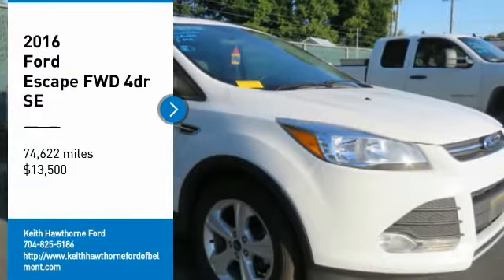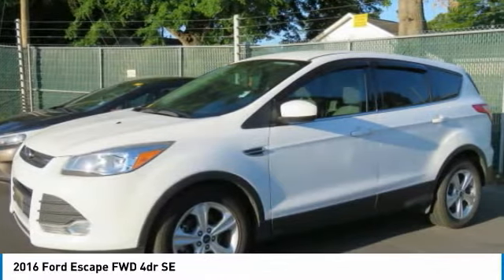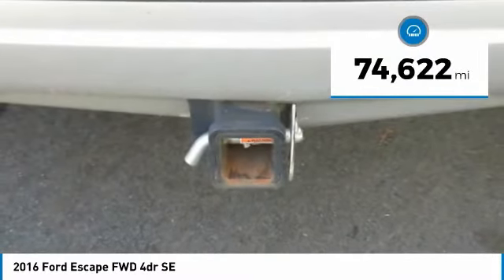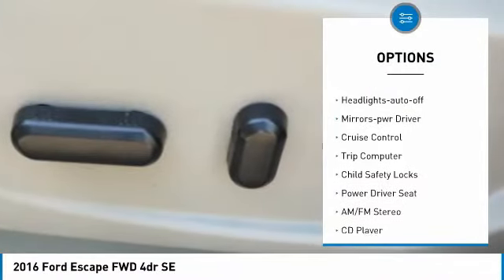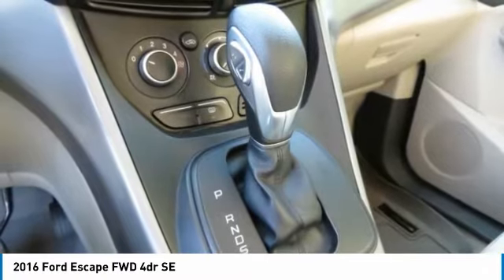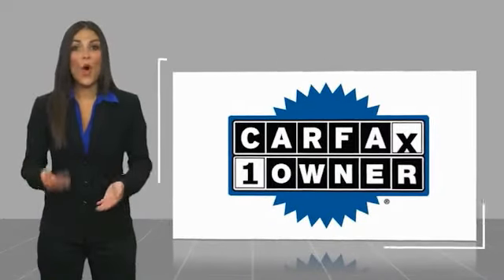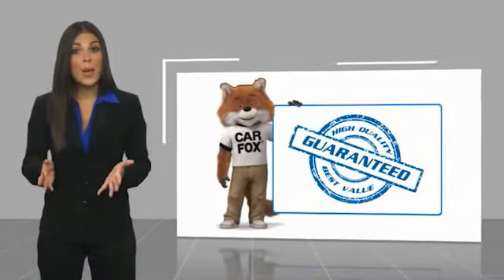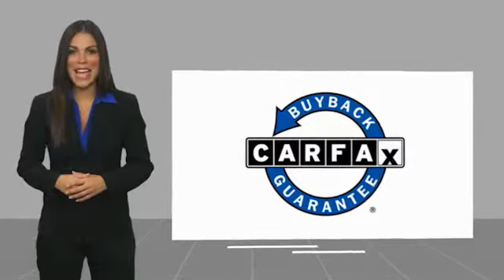2016 Ford Escape T98025B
2016 Ford Escape FWD 4dr SE

617 N. Main St.

CARFAX 1-Owner, Excellent Condition. SE trim. PRICE DROP FROM $15,900, EPA 32 MPG Hwy/23 MPG City! Satellite Radio, iPod/MP3 Input, CD Player, Alloy Wheels, Turbo, Back-Up Camera, Serviced here, Non-Smoker vehicle, Originally bought here KEY FEATURES INCLUDE: Back-Up Camera, Turbocharged, Satellite Radio, iPod/MP3 Input, CD Player. Ford SE with Oxford White exterior and Charcoal Black interior features a 4 Cylinder Engine with 178 HP at 5700 RPM*. EXPERTS ARE SAYING: Edmunds.com explains With its quick, precise steering and relatively sharp reflexes, the 2016 Ford Escape is one of the segment's top athletes. Some compact crossovers feel tall and bulky from the driver seat, but the Escape just feels like a sporty hatchback with a higher center of gravity.. AFFORDABILITY: Was $15,900. SHOP WITH CONFIDENCE: CARFAX 1-Owner BUY FROM AN AWARD WINNING DEALER: What Does Keith Hawthorne Ford Offer Drivers from Belmont, Charlotte, Gastonia, Shelby, Hickory, Mount Holly, NC, and Fort Mill, SC? Truly Exceptional Customer Service from Every Angle and most importantly the Keith Hawthorne Advantage on all new vehicles and certain used vehicles. Horsepower calculations based on trim engine configuration. Fuel economy calculations based on original manufacturer data for trim engine configuration. Please confirm the accuracy of the included equipment by calling us prior to purchase.